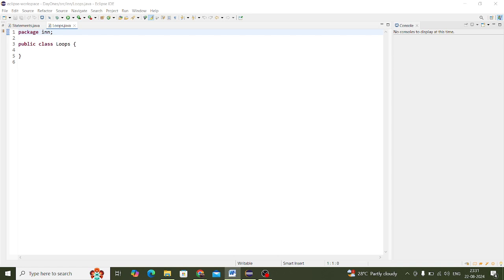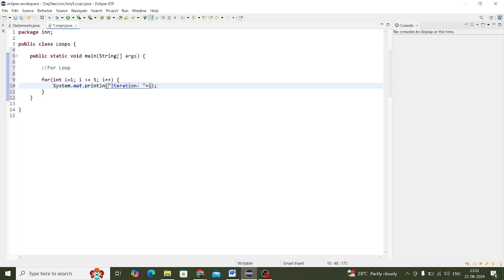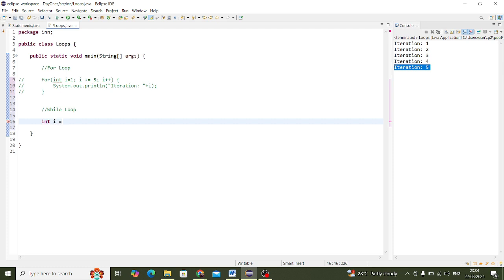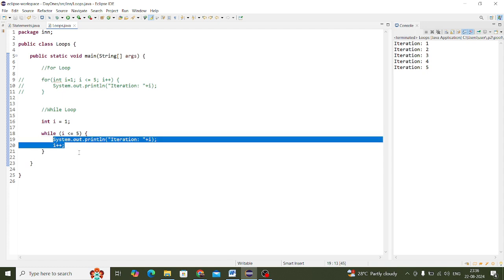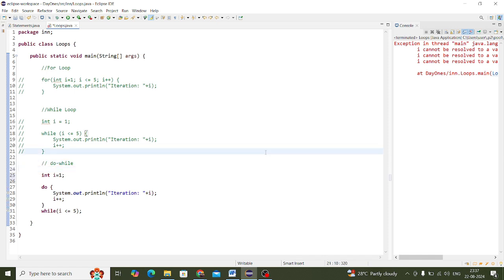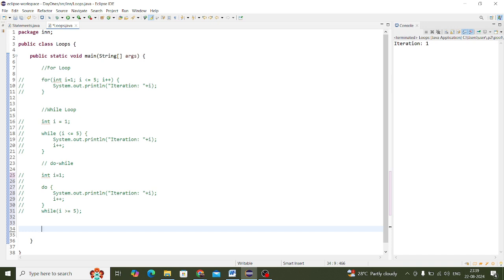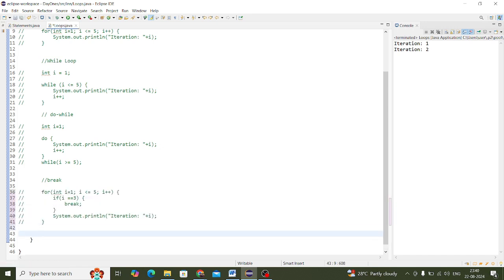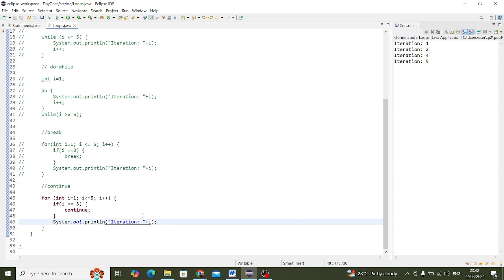Java Looping Statements | Day 5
Welcome to @LimitlessCoder , the ultimate destination for mastering IT skills and advancing your tech career! Whether you're a beginner looking to start your journey in Information Technology or an experienced professional aiming to sharpen your skills, our channel offers comprehensive and easy-to-follow tutorials.

We cover a wide range of IT topics including programming languages, software development, networking, cybersecurity, cloud computing, and much more. Our goal is to provide you with clear, concise, and practical knowledge that you can apply directly to your studies or job.

Topics

Looping Statements
For
While
Do..While
Break & Continue